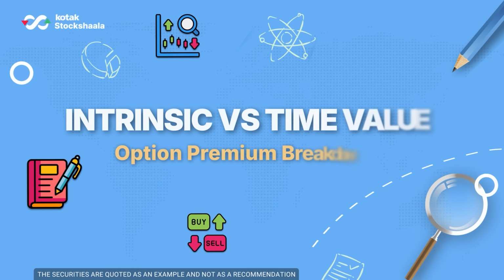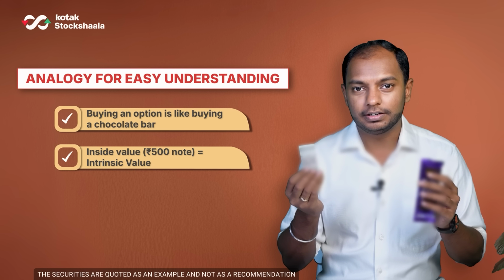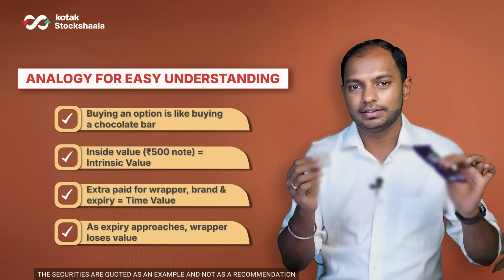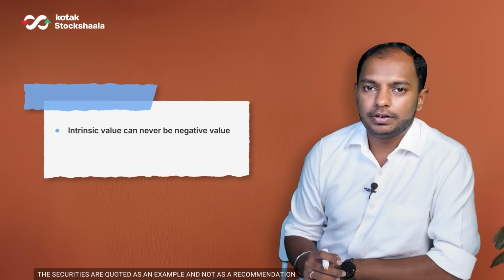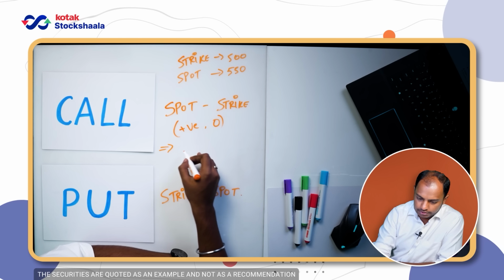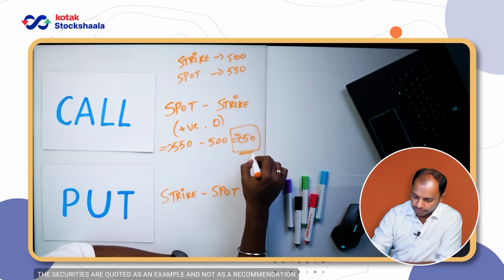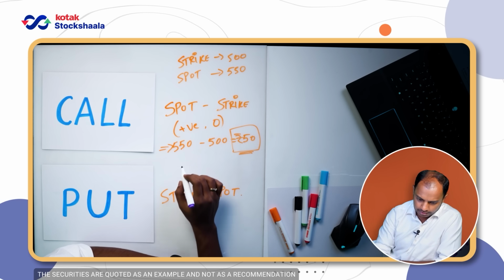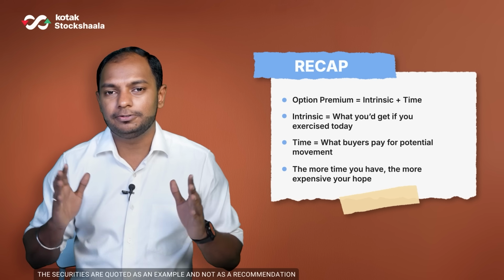How to Calculate Option Premium | Intrinsic Value & Time Decay Explained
In this episode of Kotak Stockshaala, we explain the two key components of option pricing: Intrinsic Value and Time Value. Understanding these concepts is essential for anyone learning options trading in the stock market.

Option premium is not just a random price. It is made up of two parts: intrinsic value, which represents the real value of the option, and time value, which reflects the possibility of future price movement before expiry.

Using simple examples and real market scenarios, this video breaks down how option premiums work and how traders interpret them while trading call and put options.

• What is Option Premium
• Intrinsic Value in Options Trading
• Time Value in Options
• Formula for Call Option Intrinsic Value
• Formula for Put Option Intrinsic Value
• Example of Option Pricing
• How Time Decay Works Near Expiry

This video is perfect for beginners who want to understand the basics of options pricing and options trading strategies.

⚠️ Investments in securities market are subject to market risks. Read all related documents carefully before investing.

Timestamps:
00:00 – Introduction to Option Premium
00:46 – Components of Option Premium
01:28 – Chocolate Example for Intrinsic Value and Time Value
01:58 – Intrinsic Value Formula for Call Option
02:37 – Intrinsic Value Formula for Put Option
03:29 – Why Intrinsic Value Cannot Be Negative
04:02 – Time Value and Time Decay Explained
05:02 – Real Market Example of Option Premium
05:35 – Recap of Intrinsic Value and Time Value
06:02 – Next Video Preview